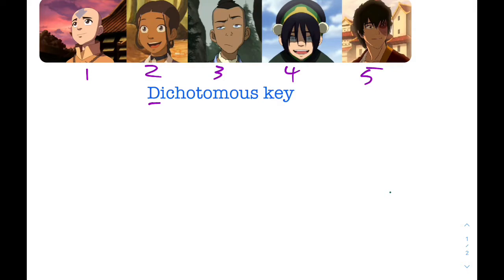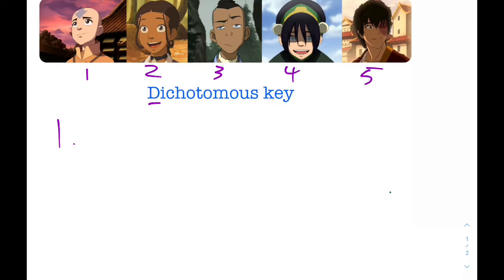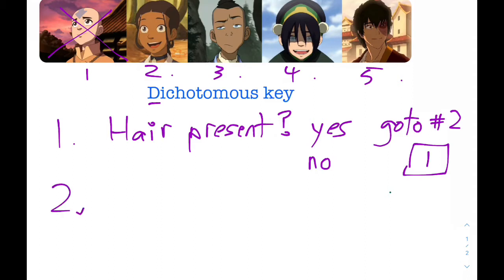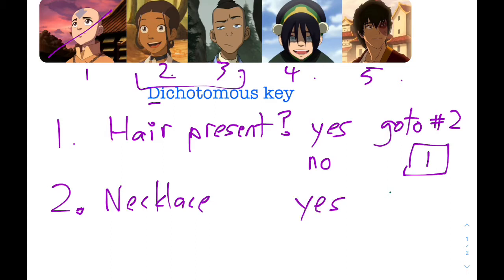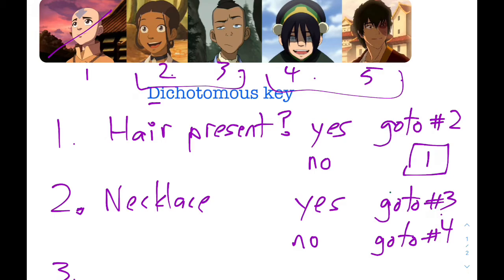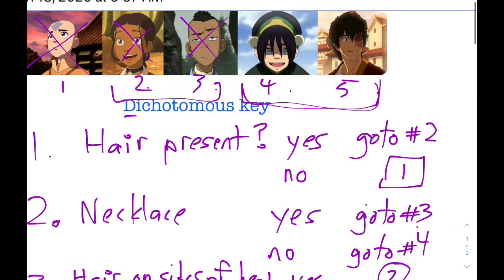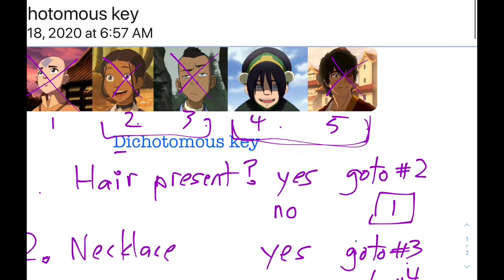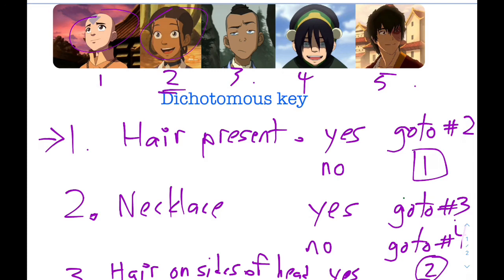Dichotomous key 1